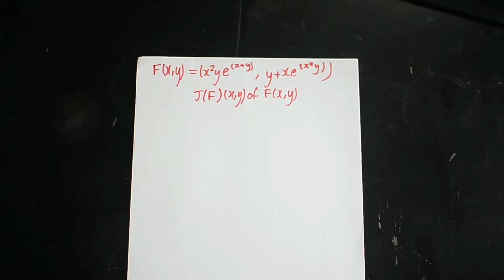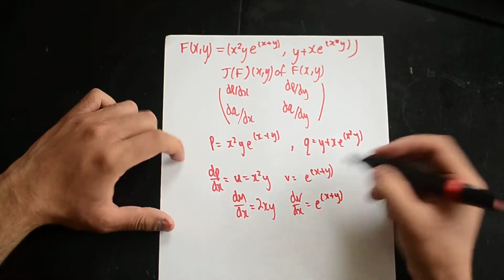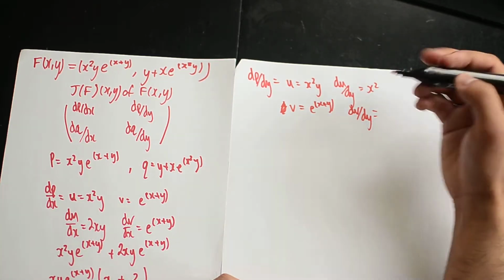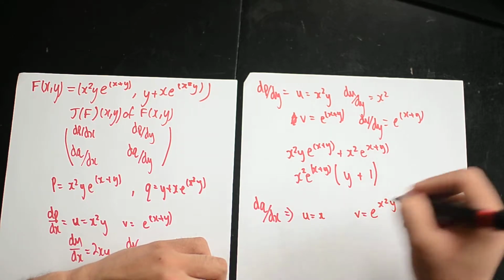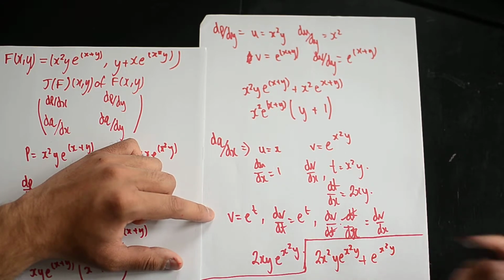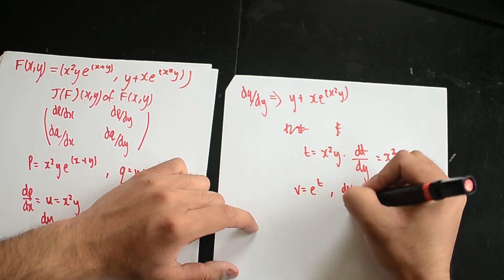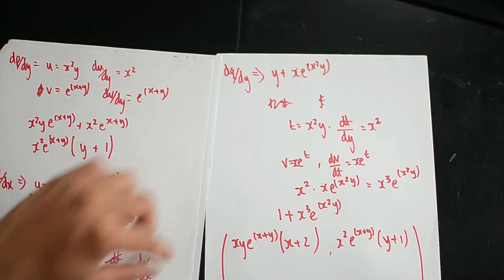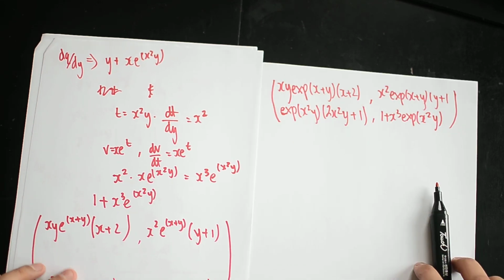Finding the Jacobian 2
Here is another problem just to cement that knowledge